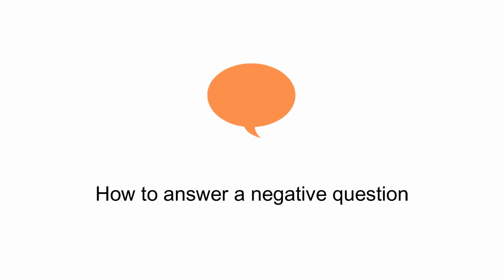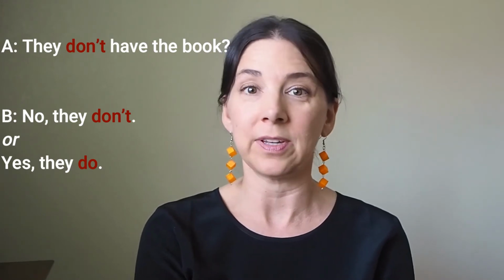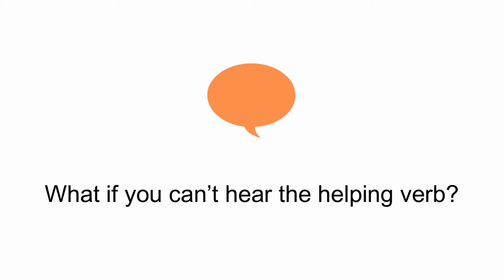How to Answer NEGATIVE QUESTIONS & Negative Questions Grammar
In this English grammar lesson, I teach you how to answer negative questions in English with examples and practice, and I show you the grammar for negative questions. (ESL conversation lesson)

QUESTION: Are negative questions tricky for you in English?

0:00 Introduction to negative questions
1:11 Example mistake
2:35 Are negative questions common?
3:00 How to answer negative questions
4:27 Example negative questions
4:40 Helping verbs in negative question answers
5:05 What if you can't hear the helping verb?
5:37 Practice with negative questions